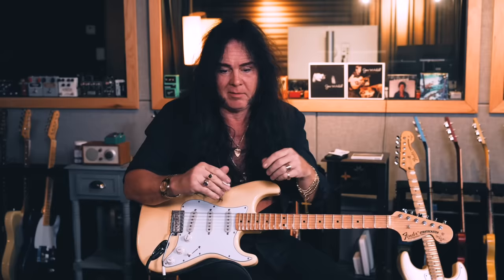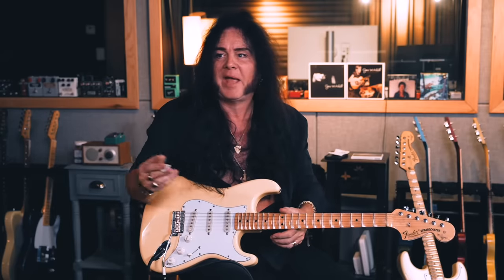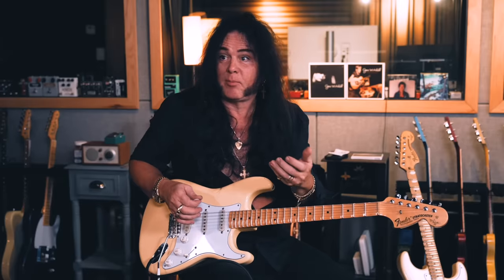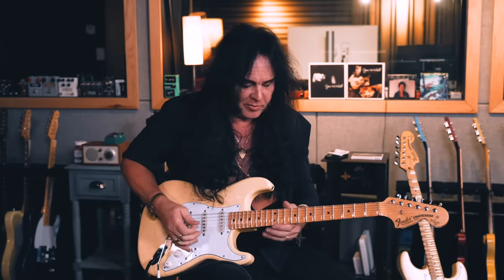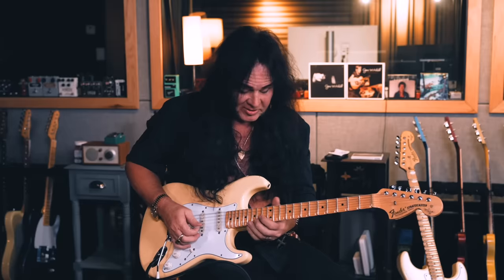Yngwie Malmsteen on Hearing Van Halen for the First Time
In this clip, shred guitar legend Yngwie Malmsteen describes his early experiences while coming up in the Swedish music scene.

📚The Beato Ultimate Bundle — $99 FOR ALL OF Rick's Courses.